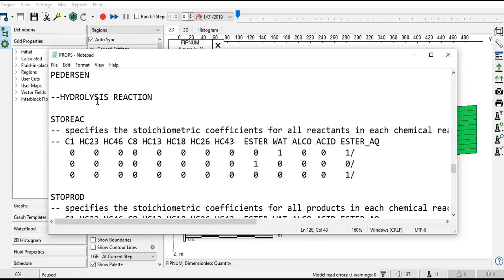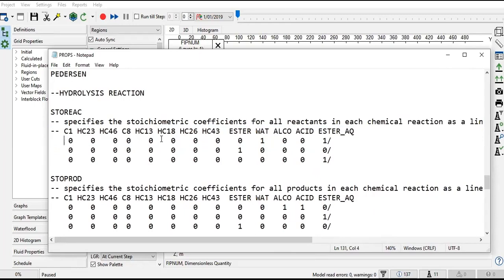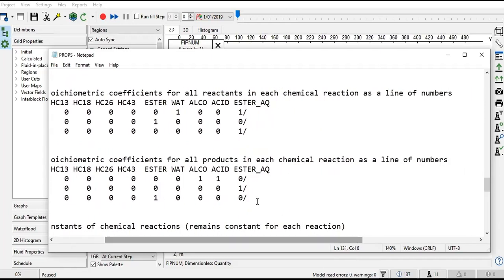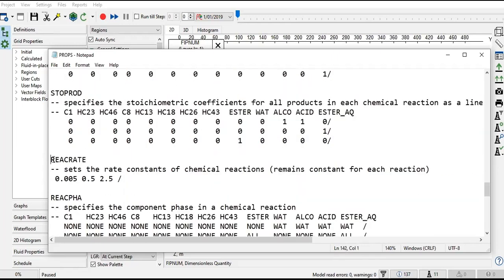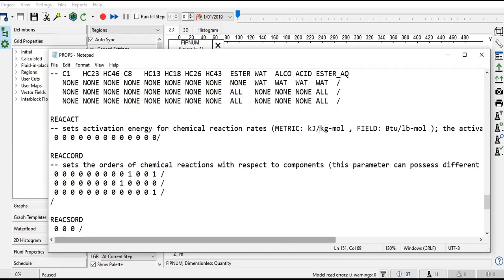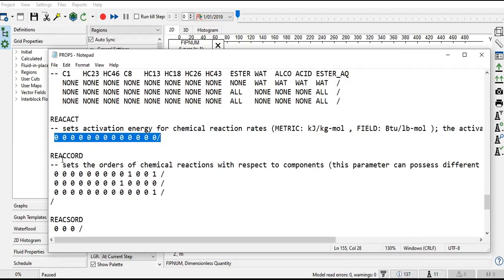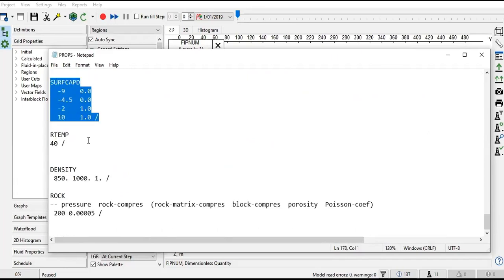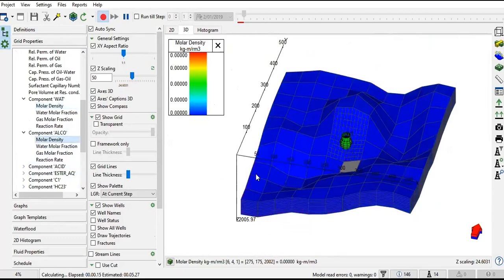tNavigator 142D: Chemical Tracer | Chemical Reactions